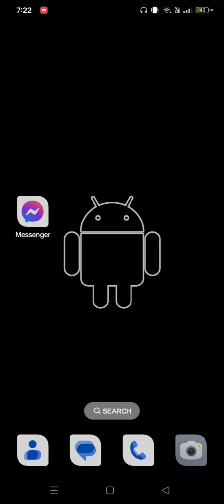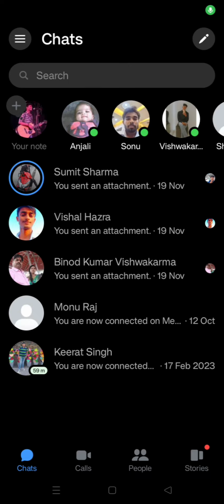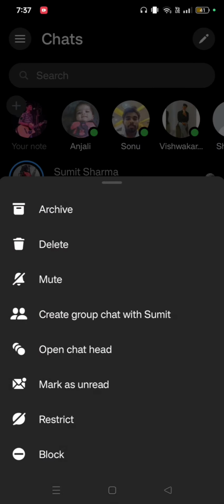How to Remove End to End Encryption in Messenger (2024)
Discover how to disable end-to-end encryption on Messenger in 2024. This tutorial guides you through the steps, providing insights into the process. Stay informed and decide what's right for your messaging experience.